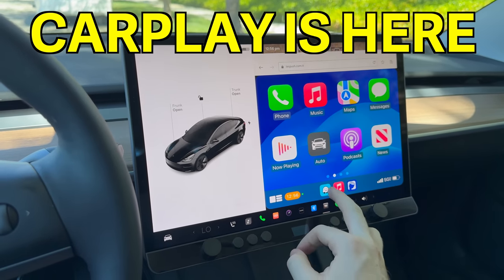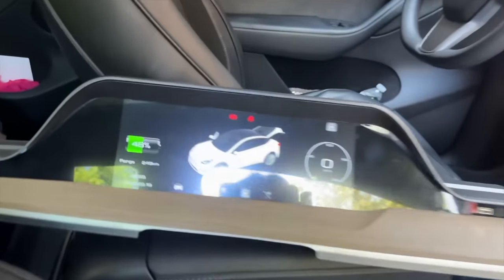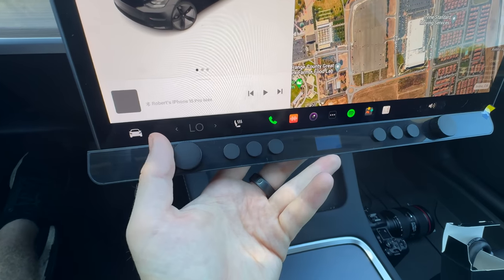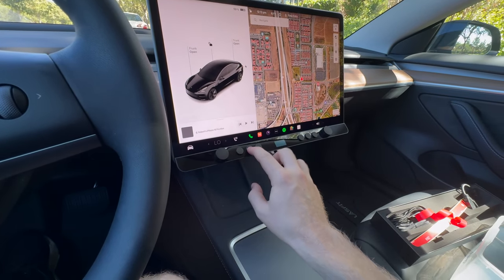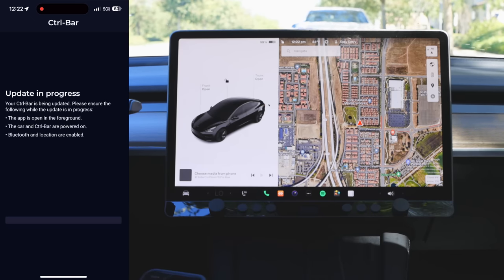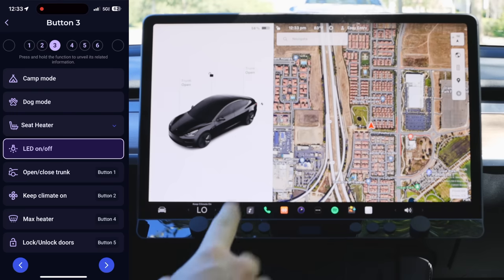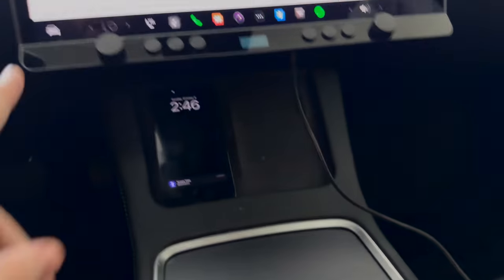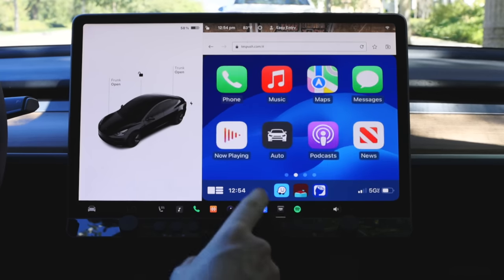CarPlay is HERE! | Tesla Model 3 + Model Y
Create amazing Tesla light shows EASILY with Teslight

Teslas are known for their sleek and ultra minimal interiors but some owners are looking to change that. Adding physical buttons and knobs to your Tesla is surprisingly easy and unlocks a whole new set of features. Same goes for CarPlay, it's never been easier to add wireless Apple CarPlay or Android Auto to your Tesla. Here's how to do it step by step!

⬇️  BEST TESLA ACCESSORIES ⬇️
Real Carbon Fiber Accessories For Tesla Model 3&Y
Best Floor Mats for Model X 5 6 7 Seater